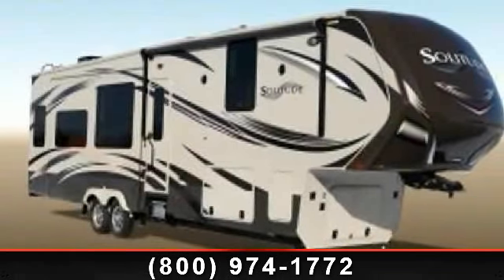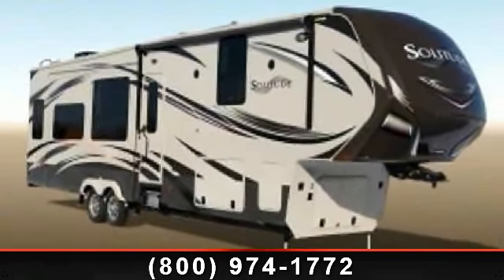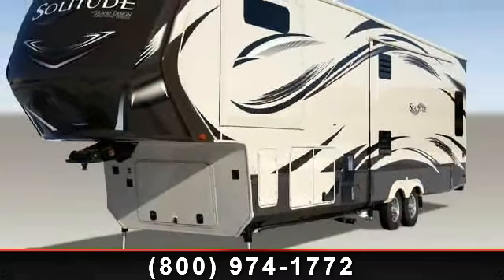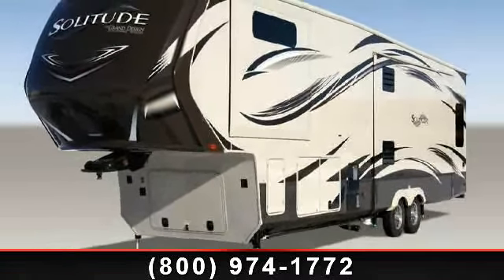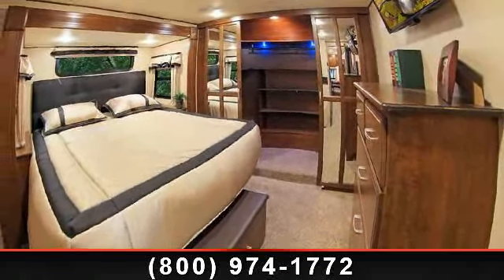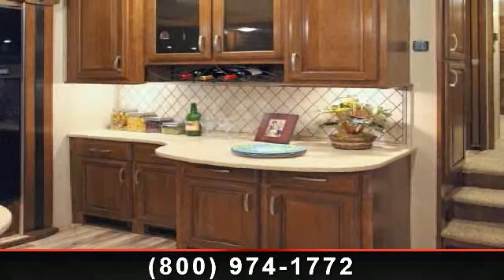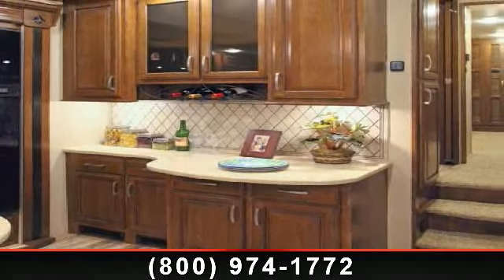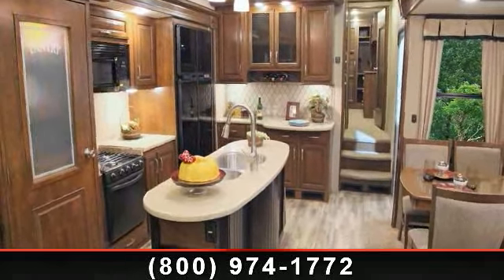2014 Grand Design Solitude - Orangewood RV Center - Suprise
Take your travels to the next level with this amazing 2014 Grand Design Solitude 369RL. Offering a lavish living experience with a gorgeous island concept gourmet kitchen, a modern 3 piece bath, a spacious master retreat, a rich walnut tone throughout, and a roomy living space!\r\nContact, Orangewood RV, Sun City, RV Center AZ\r\n\r\nGrand Design Solitude FW w/Rear Living Area Including: Sofa w/Overhead Storage, Slideout Area w/Theater Seating w/Cup Holders and Free Standing Dinette w/Chairs, Kitchen Island w/Dbl. Sink, Slideout Ent. Center w/Slideout Desk Drawer/LED TV/Fireplace Below/Pantry/3 Burner Range w/Microwave and Refrigerator, Hutch w/Overhead Storage, Step Up to Side Aisle Bath w/Shower Including: Seat, Toilet, Sink and Med. Cabinet, Front King Bed Slide, Closet, Dresser, and More!